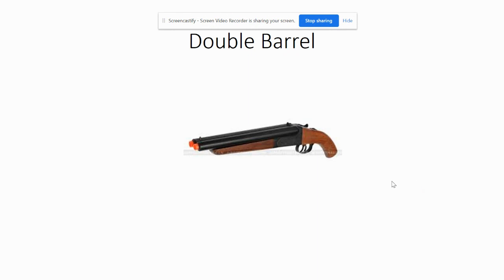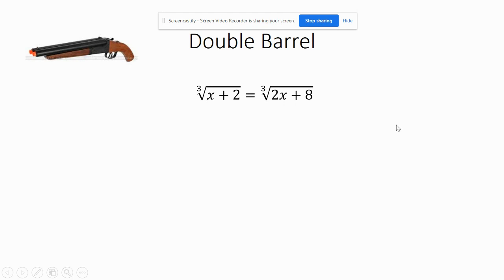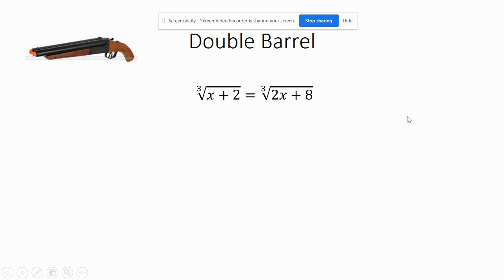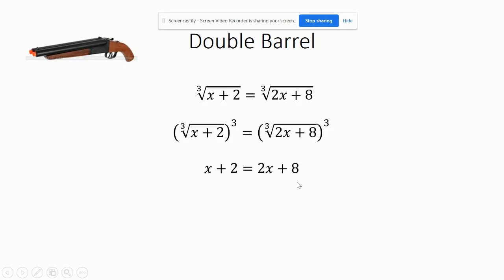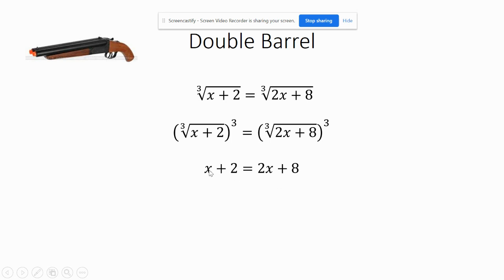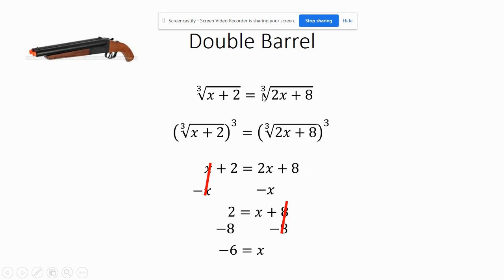Cubing Both Sides of an Equations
How to solve when both sides are cube roots